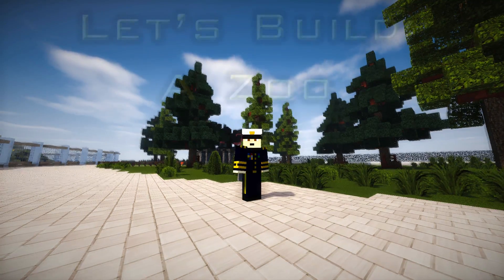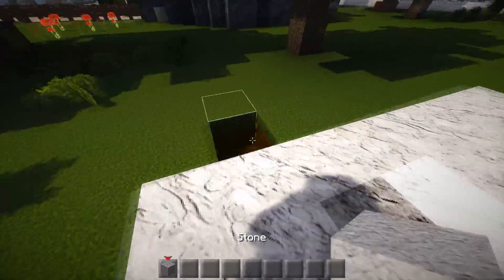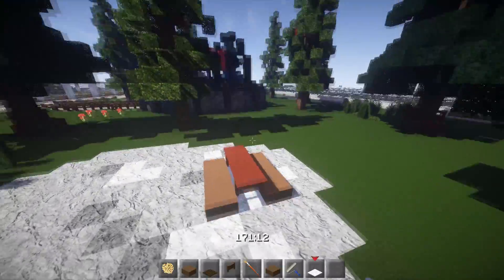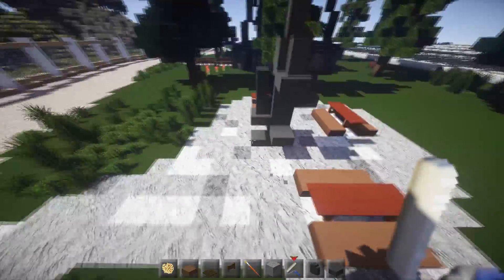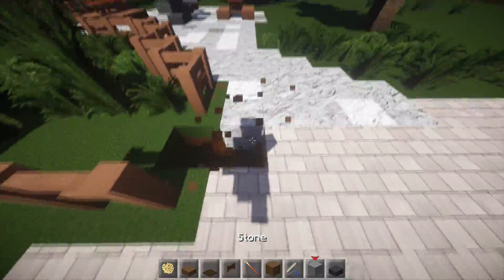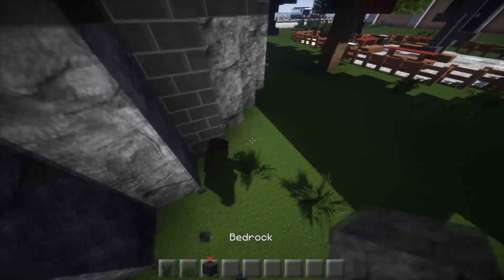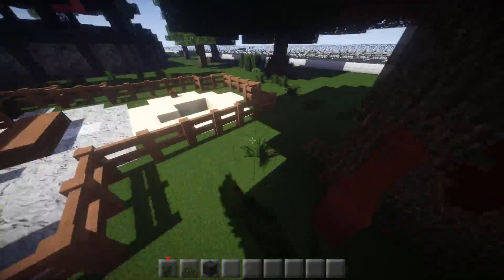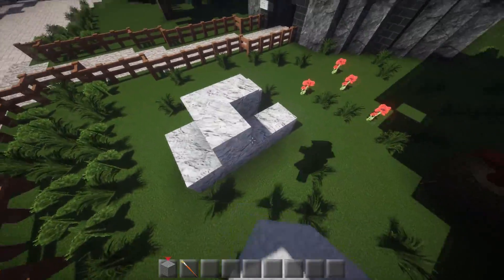Let's Build: A Zoo Ep23 - Spider Picnic Area